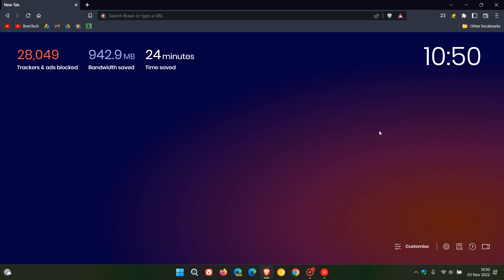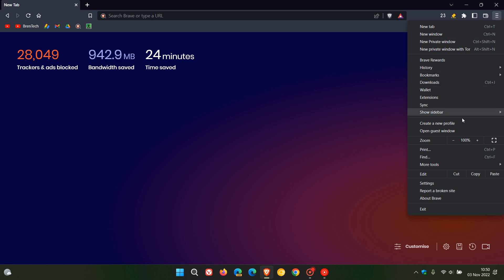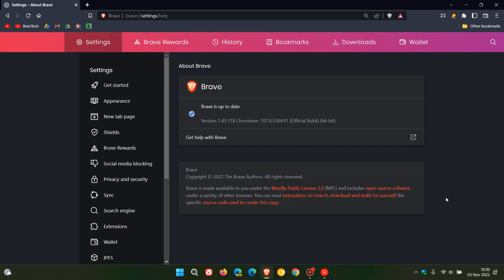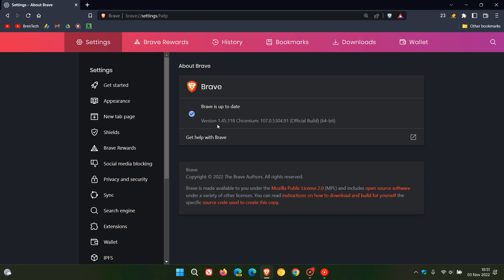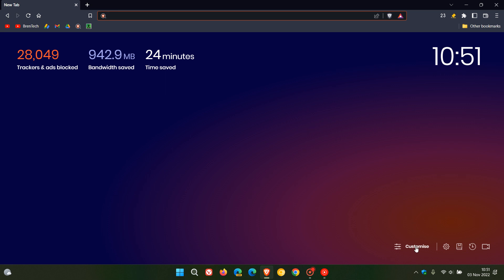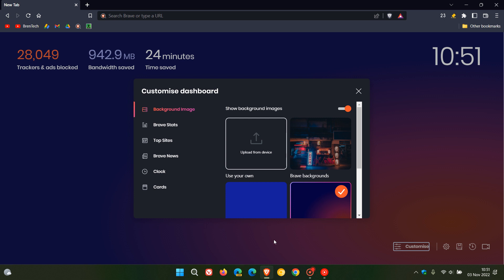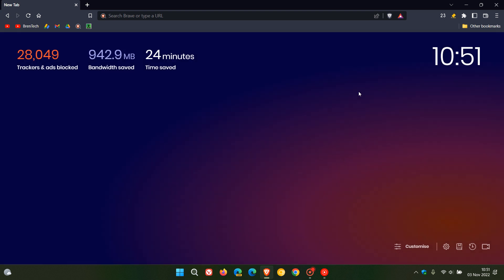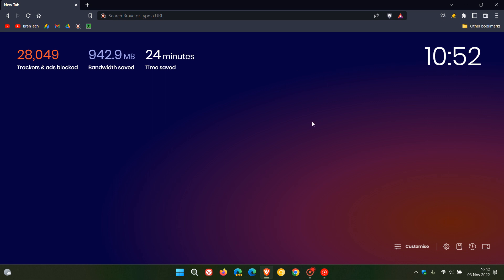Brave browser bug fix update now rolling out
This latest point release update, addresses three issues with the browser. Brave is now bumped up to version 1.45.118.